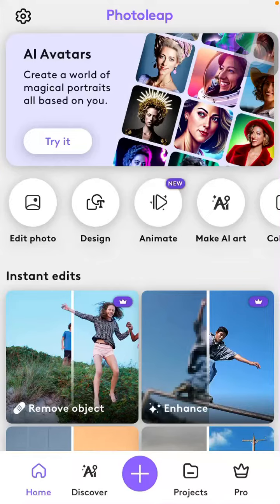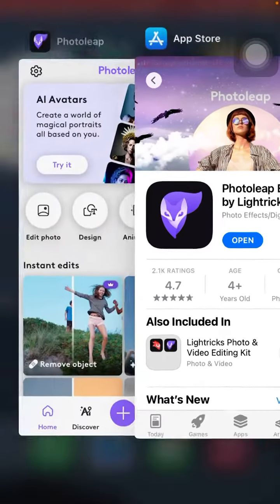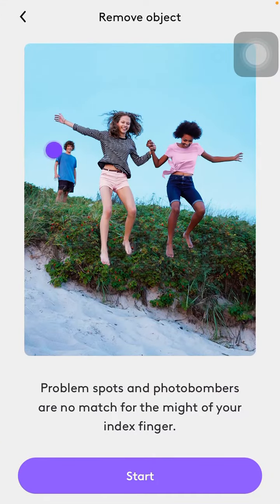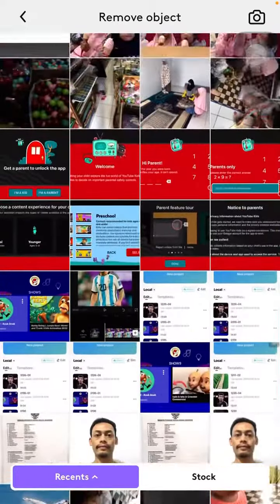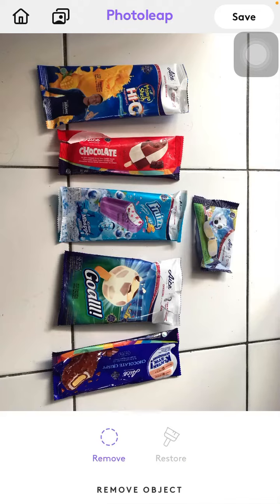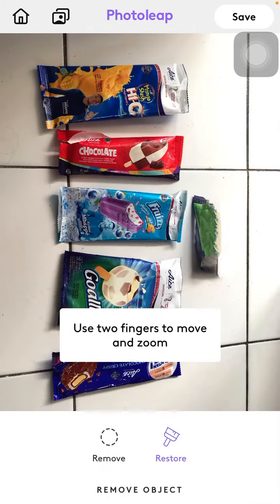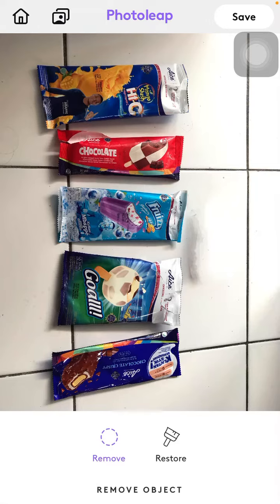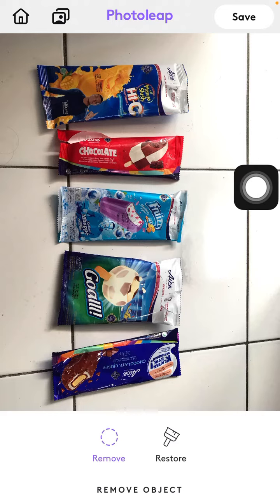How To Remove Object From Photo In Photoleap App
This tutorial will show you how you Can Remove Object From Photo In Photoleap App.